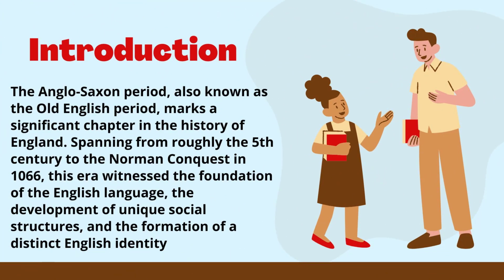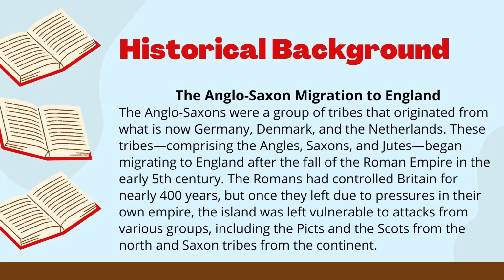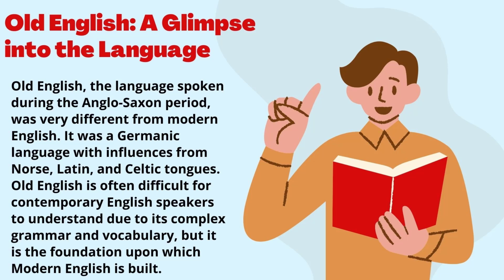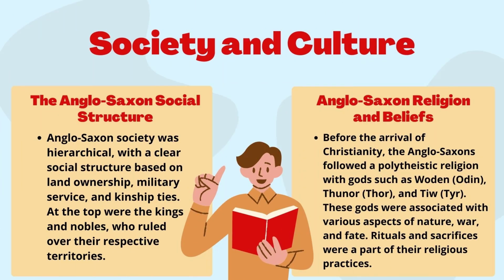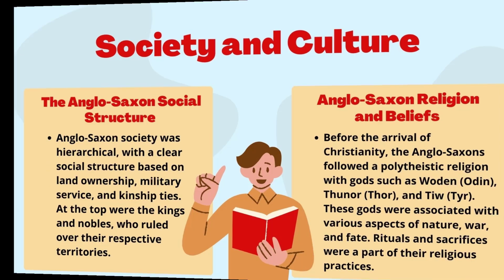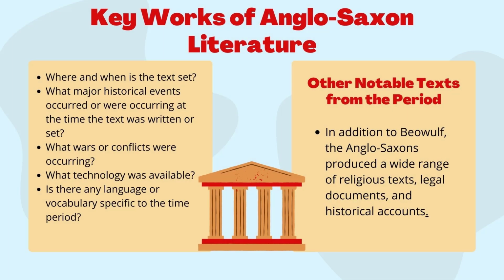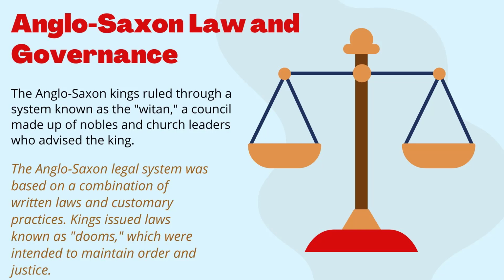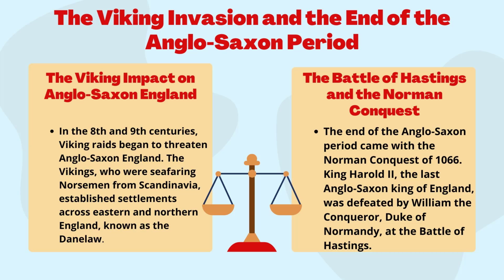The Anglo-Saxon or Old English Period easy notes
"Literature with Sasha: The Ultimate Guide to English Literature!"
Welcome to Literature with Sasha, your go-to source for daily insights into English literature! If you're looking to master the classics, dive into the intricacies of poetry, or understand how literature shapes our world, you've come to the right place. In this video, we provide a comprehensive guide to English literature, unraveling its most profound themes, characters, and stories. Whether you're a student or just an enthusiast, you'll discover everything you need to know to elevate your understanding of this amazing subject.

Explore more content from Literature with Sasha to enrich your literary journey. Get the latest updates on book analyses, author deep-dives, and more.